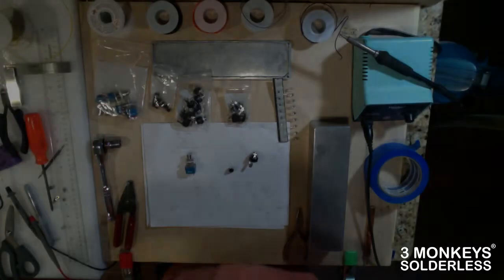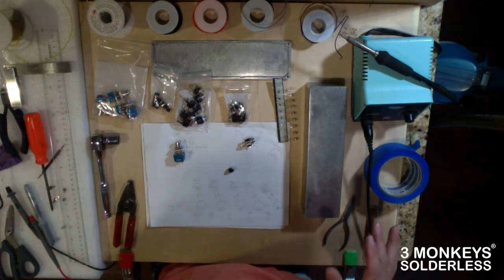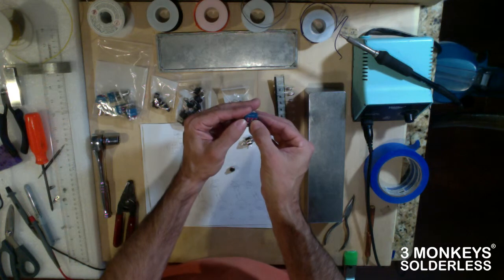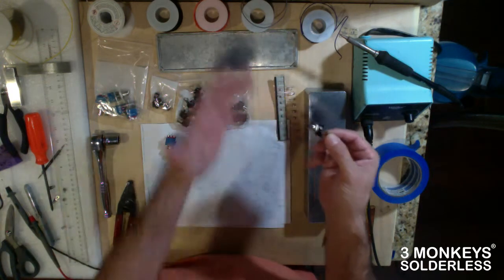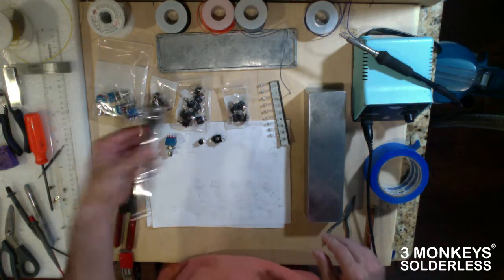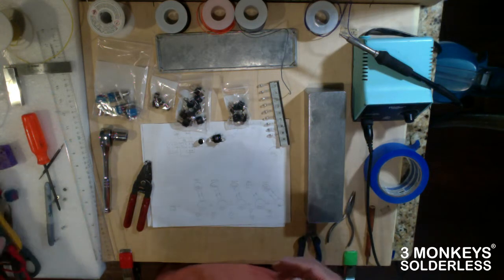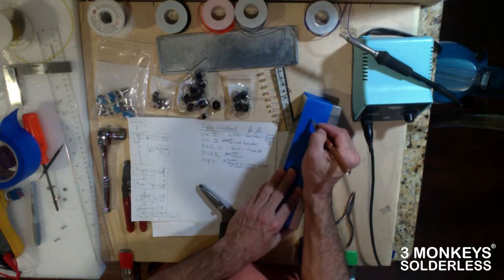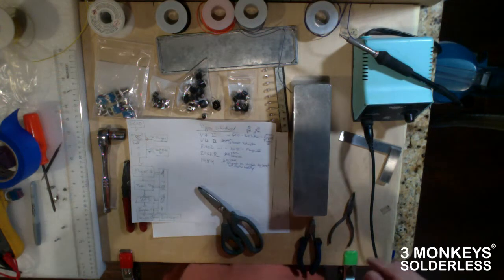78-84 Pedalboard Build Part 4 (Switchbox Part 1)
This is the fourth in a series of videos where I build a pedalboard using the 3 Monkeys Solderless system. The goal is to make a board that is easy to put together and can be made bulletproof for touring with a few tips.  The board itself is designed to help capture the Van Halen sound from 78' to '84; hence the name. It also includes the construction of a 5 loop box. At the end of the series, there are a few demos of the sounds available. Hope you enjoy watching :)

✦BACKGROUND ON OSSIE✦
Experienced tube amplifier tech, designer and builder for over 20 years. Has designed and built amps under the Blockhead brand name for bands such as Goo Goo Dolls, Blind Melon, Aerosmith, Green Day, etc. Has designed amps for 3 Monkeys for over 10 years.

Also co-owns 3 Monkeys with Greg Howard (touring guitar tech), and Brad Whitford (Aerosmith).

Wanna know more about what we are currently up to?